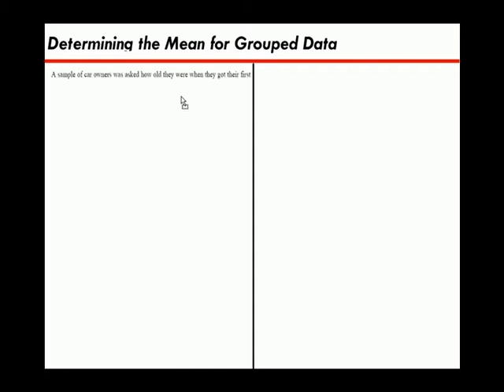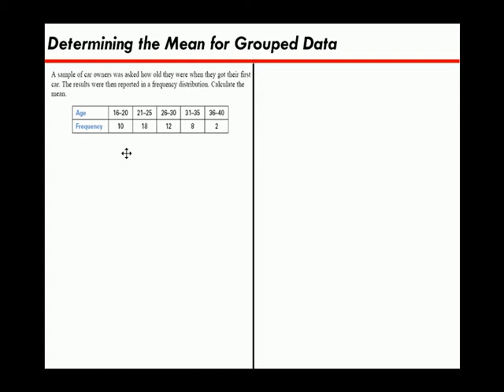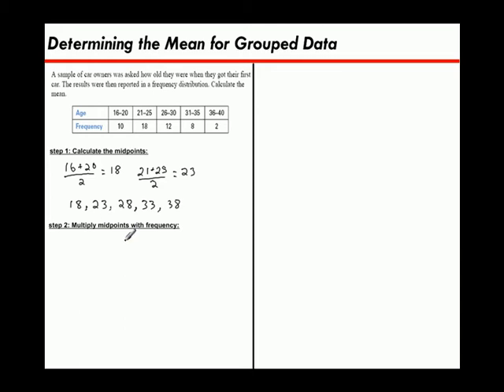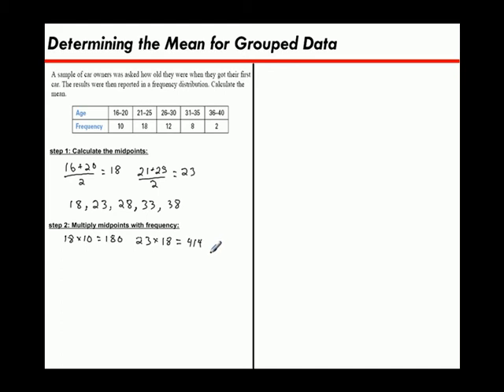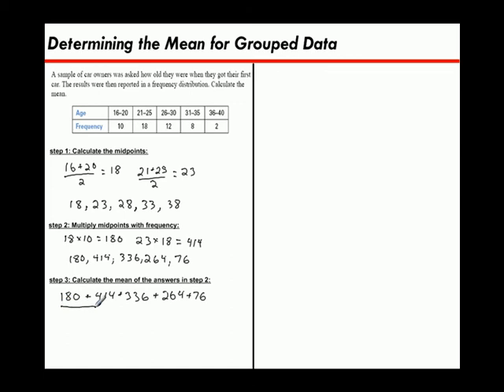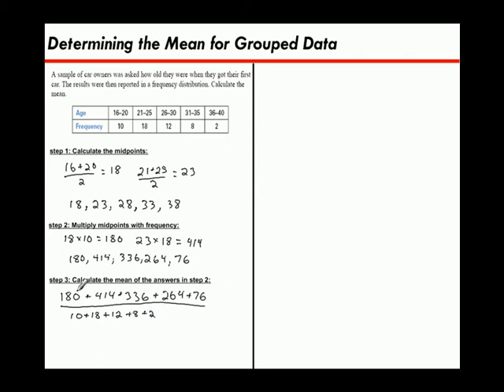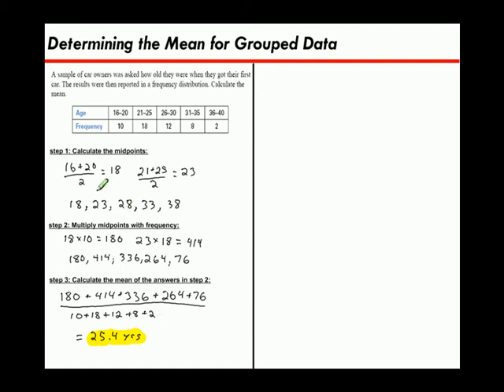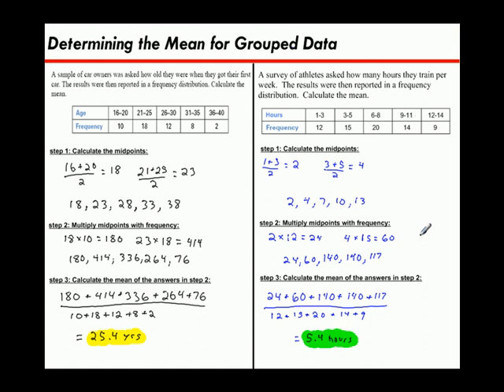Determining the Mean for Grouped Data